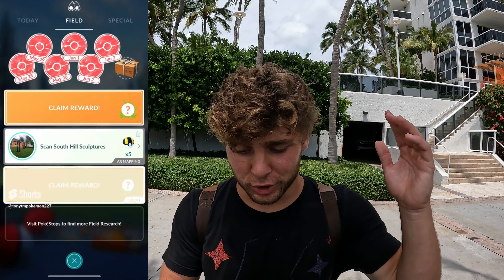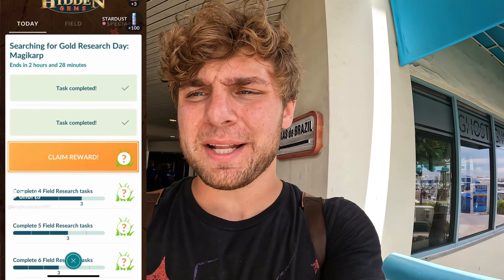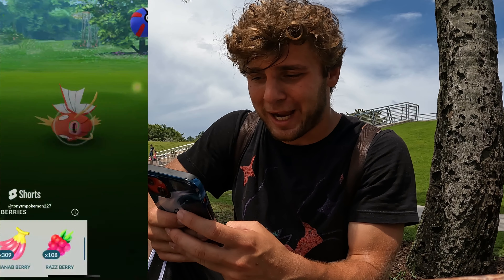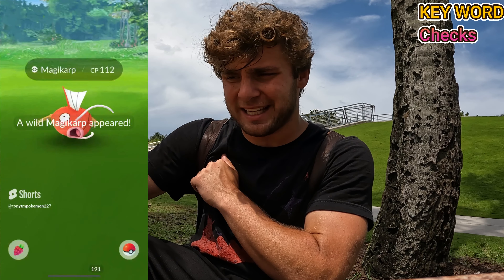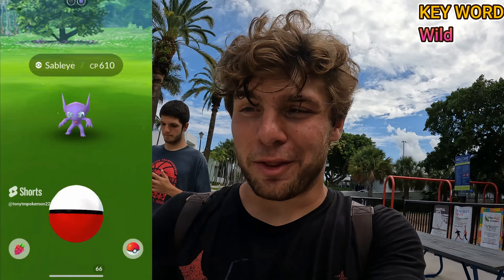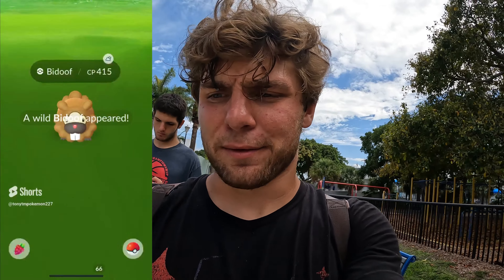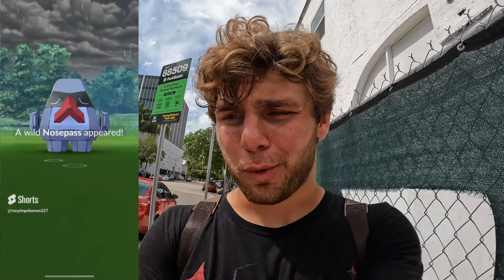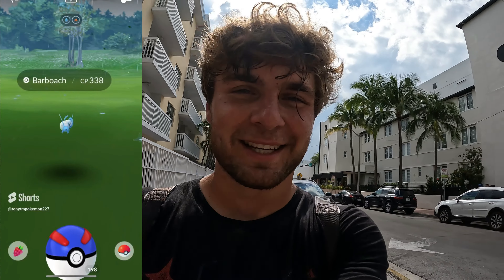✨Shundo Hunting in Pokemon Go on Gold Research Day! 15+ Shiny Pokemon!✨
Hey everyone,
In today’s video I went out for the Gold Research Day and searched for a shundo! Now with 1/10 shiny odds and a floor of 10/10/10 stats, your odds are way higher than any other day! So, I went out with 2 goals a shundo and a shiny Buizel! Now let’s see what happens!